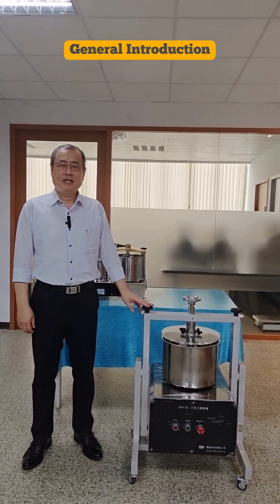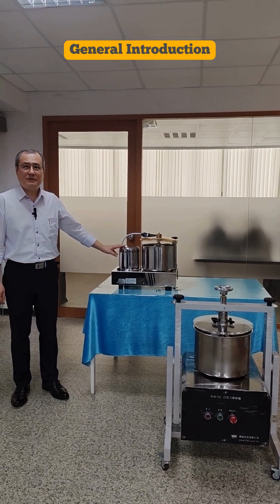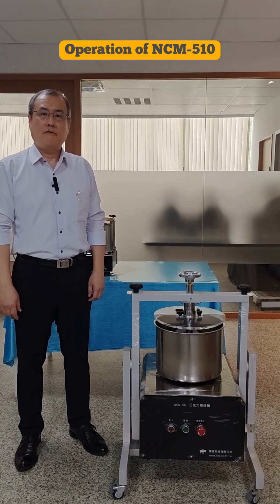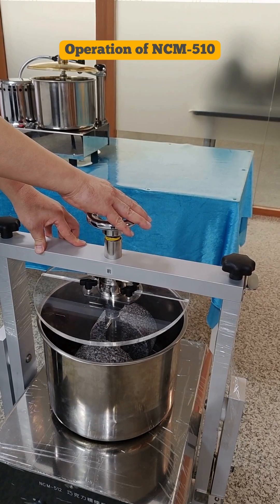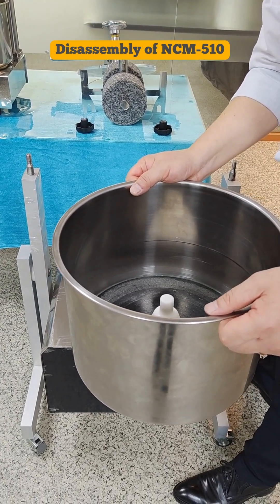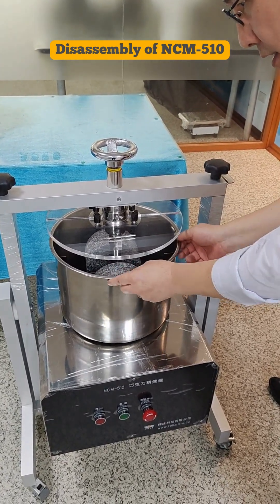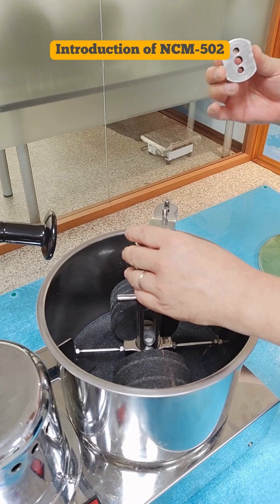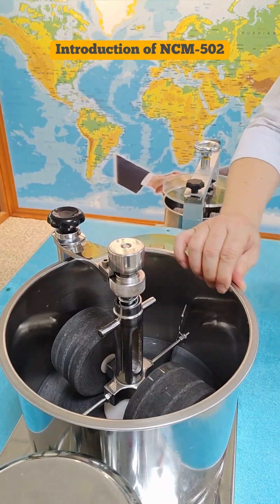Introduction of FELI NCM-510/502 Chocolate Conching Machine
0:00General Introduction
2:57Operation of NCM-510
5:26Disassembly of NCM-510
7:39Introduction of NCM-502

FELI Technology Co., Ltd.